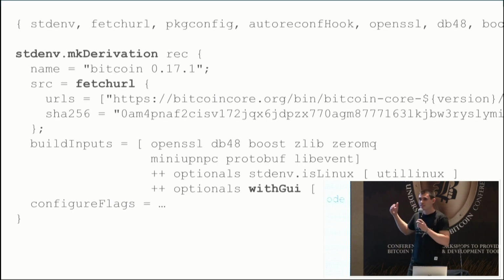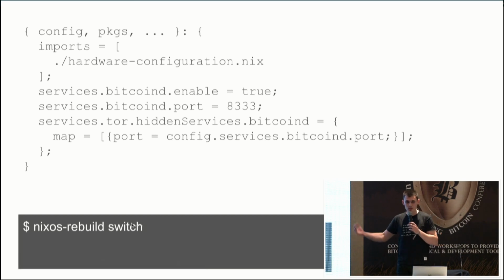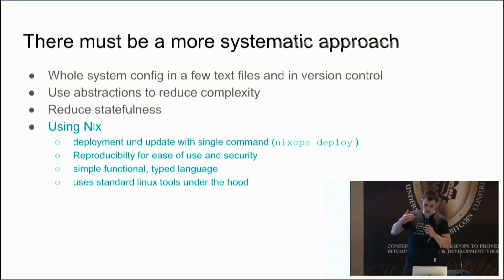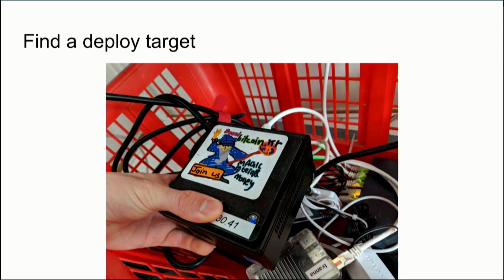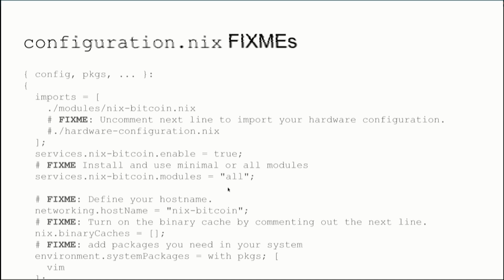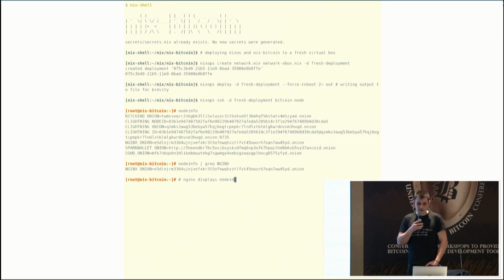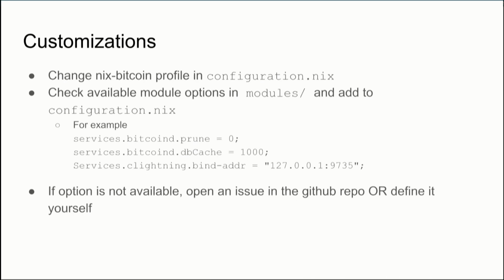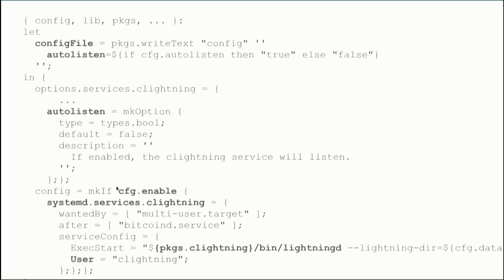Lightning (LN) on Nixos by Jonas Nick - DEMO at Understanding Bitcoin - Day 1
LN On Nixos will be demonstrated by Jonas Nick